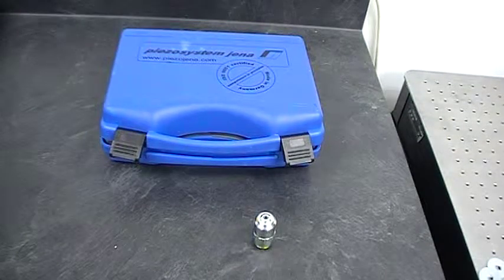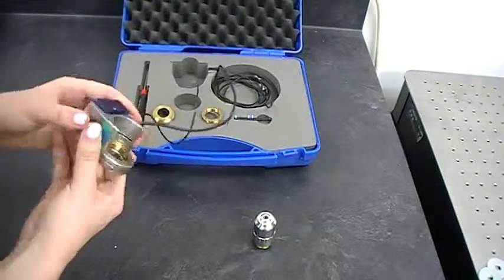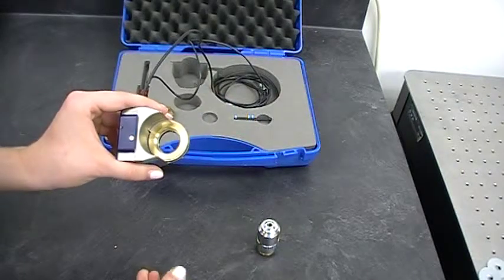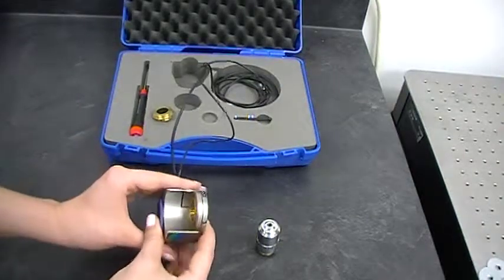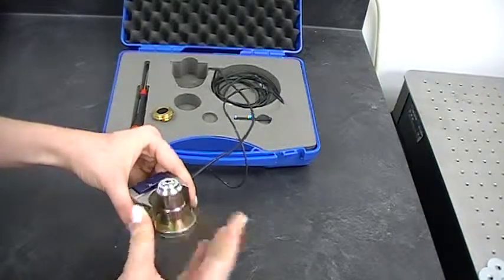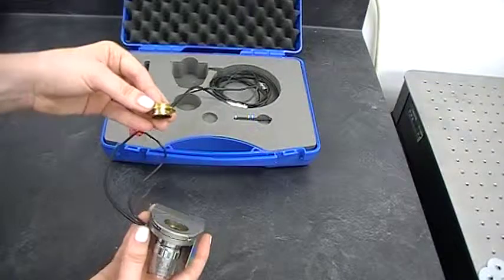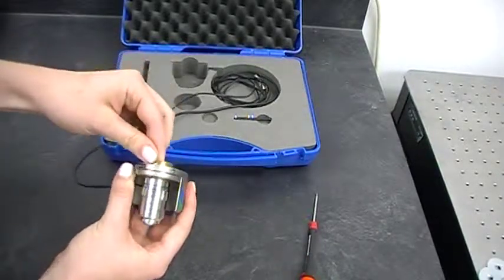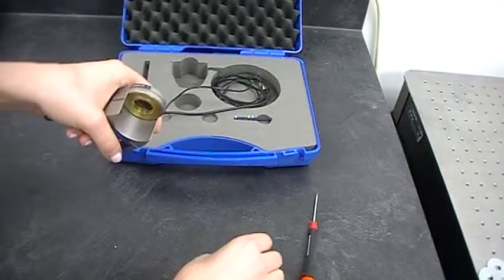Objective Positioner MIPOS: Adapters DEMO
Demonstration on changing objective lenses and thread adapters with the MIPOS Series z-axis piezo nanopositioner

MIPOS is compatible with all major brands of microscopes and objective lenses, and has adapters for all objective thread types

**MIPOS is made by Piezosystem Jena, Inc.**